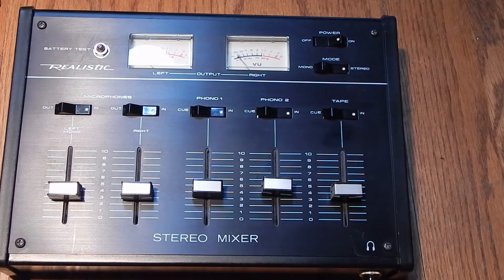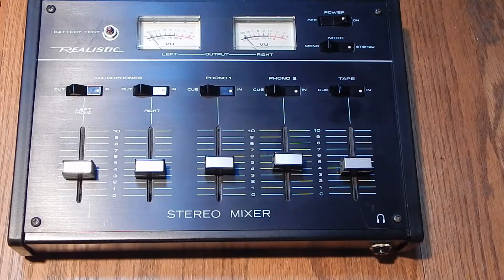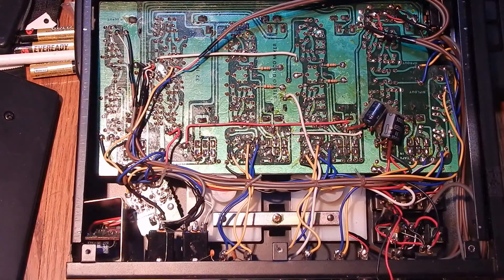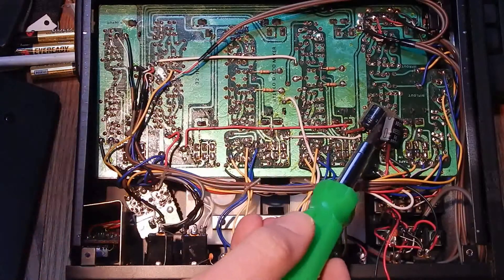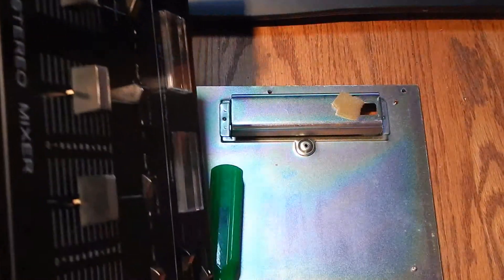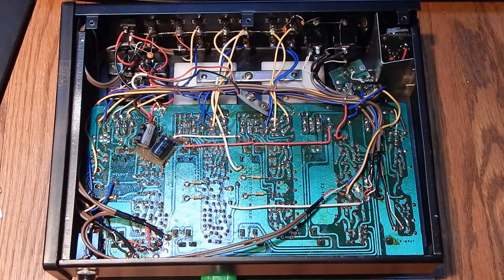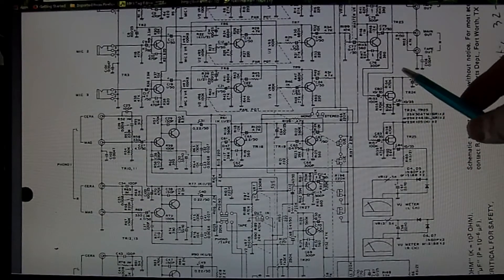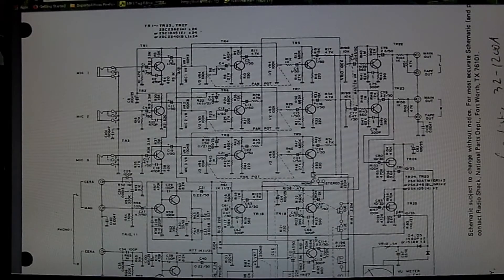A Look Inside a Realistic 32-1100A Stereo Mixer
A "Realistic" brand portable Stereo Mixer is opened just to see what might be expected from it.  I couldn't find the schematic for model no. 32-1100A online, but the schematic for the 1200 seems close.